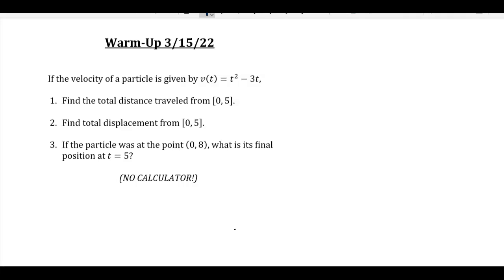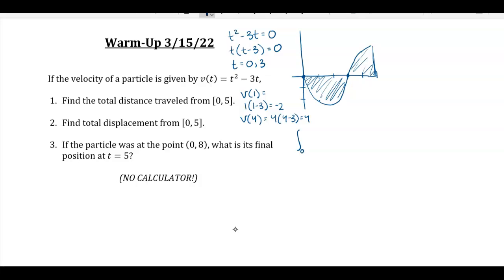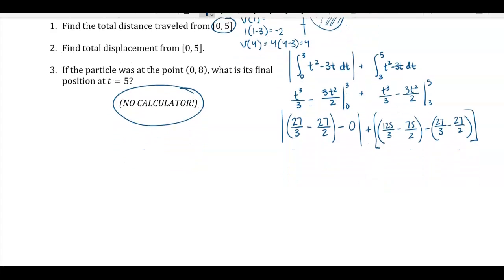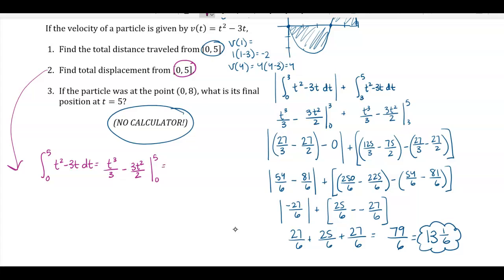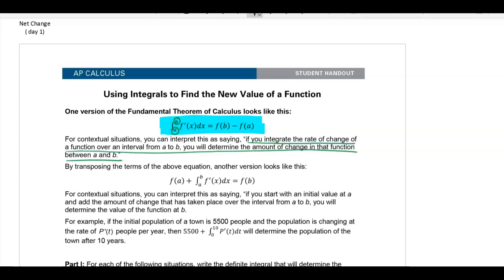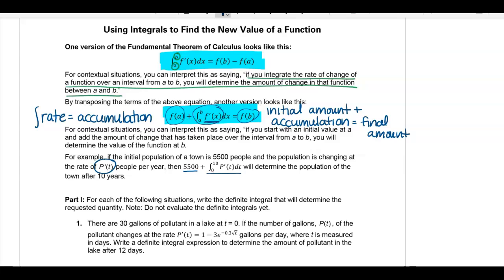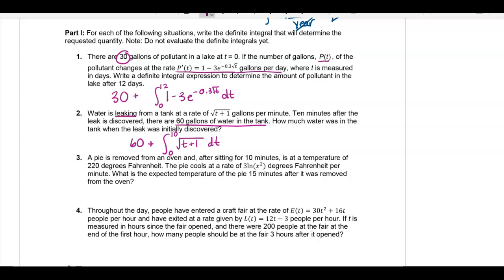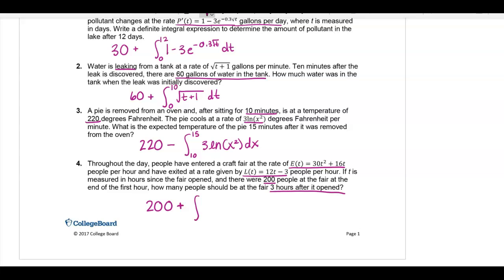7.1b Part 1